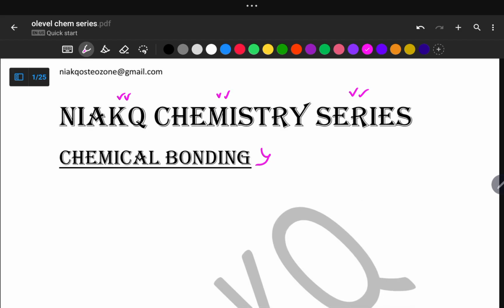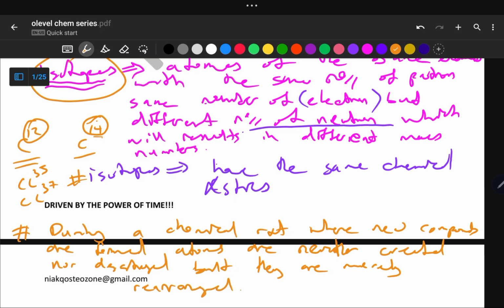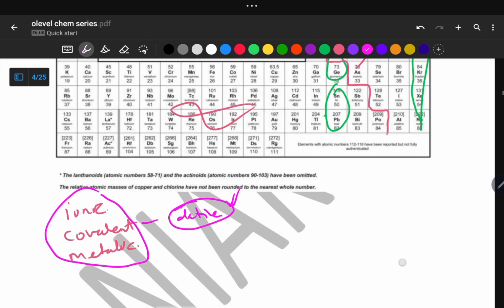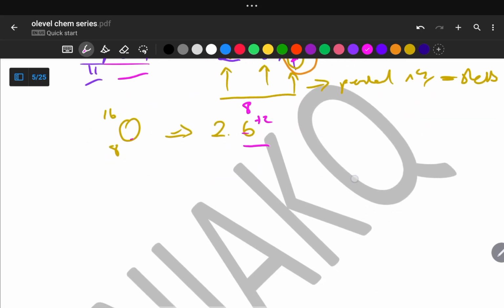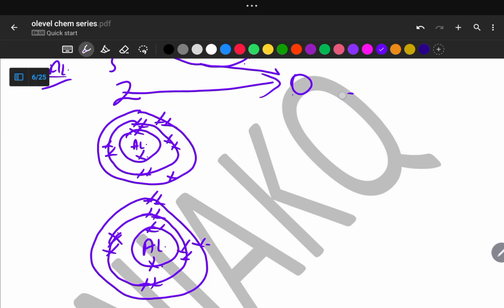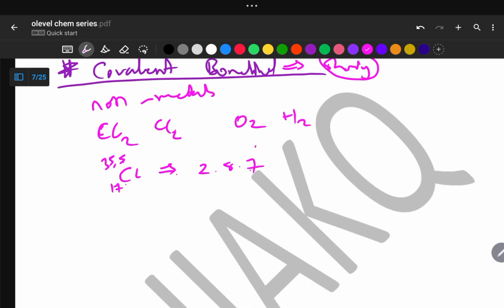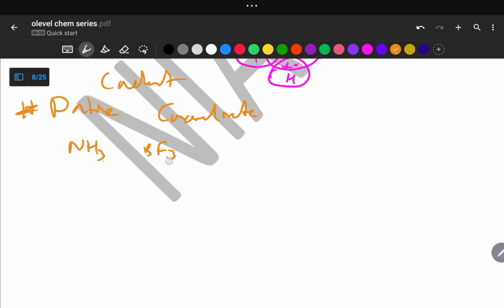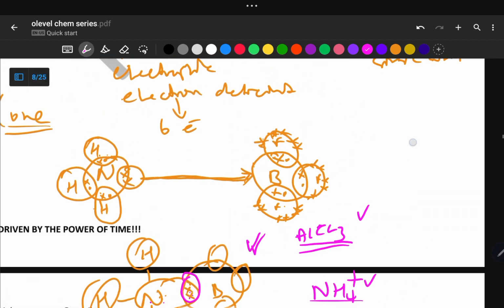All ABOUT CHEMICAL BONDING PART 1